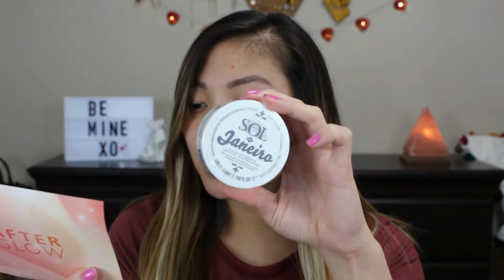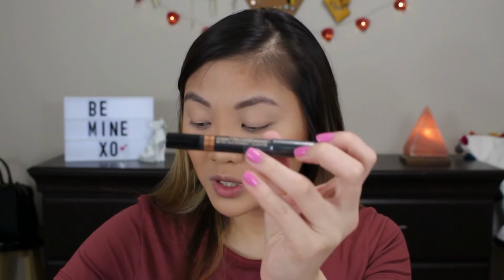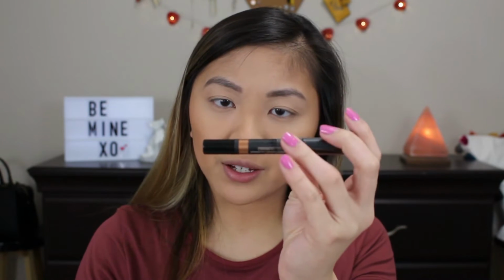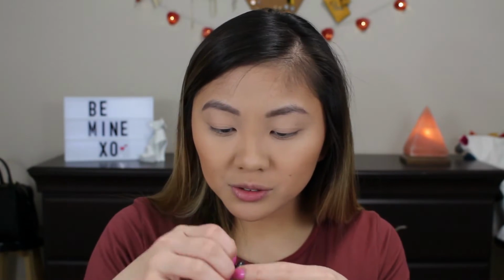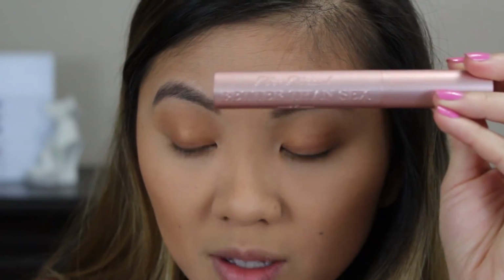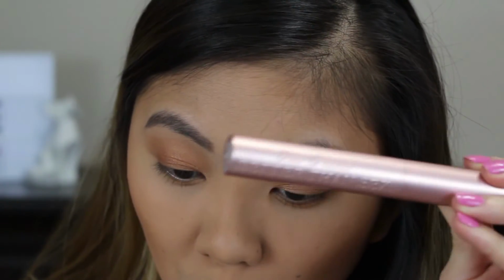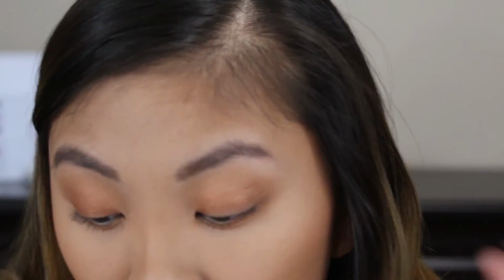February Boxycharm Unboxing + Try-On!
Song: Dance Pop
Artist: BRUNO FREITAS